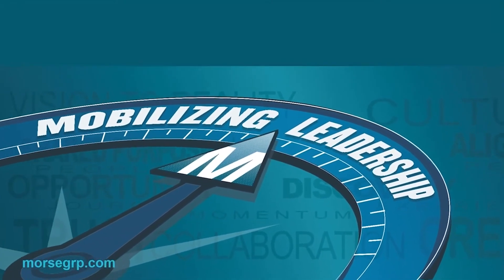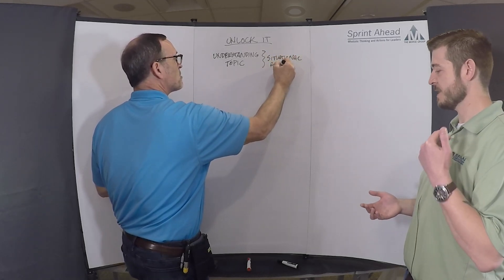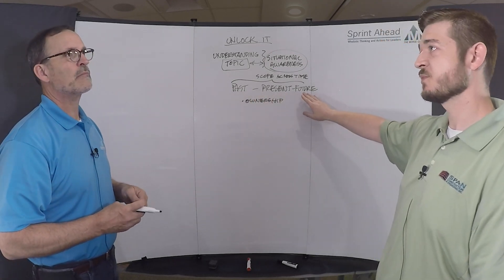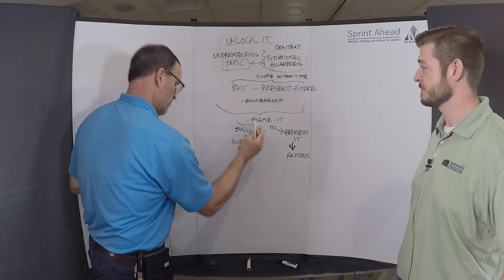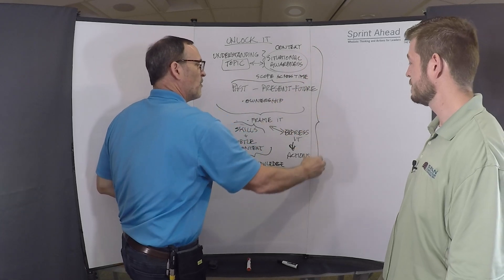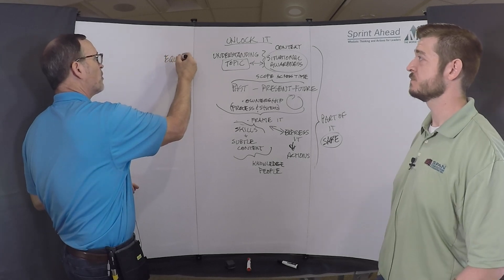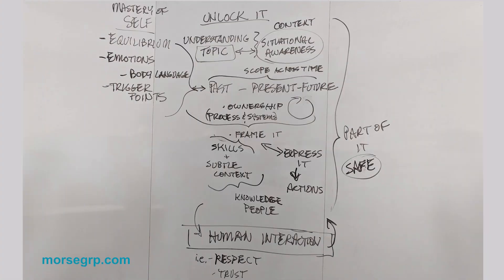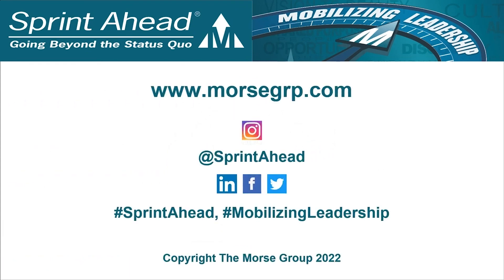Living Leadership Jonathan Hoffman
Host Stuart Morse facilitates a discovery whiteboard session with Jonathan Hoffman on how he sees the leadership mindset showing up in his work, life, and community.